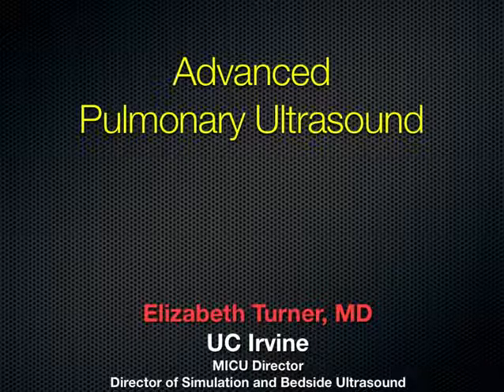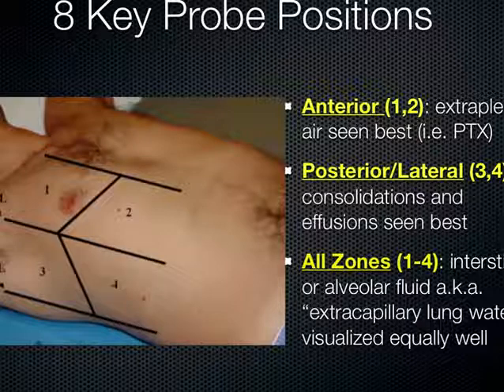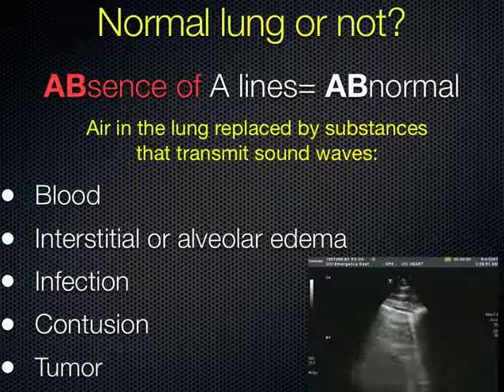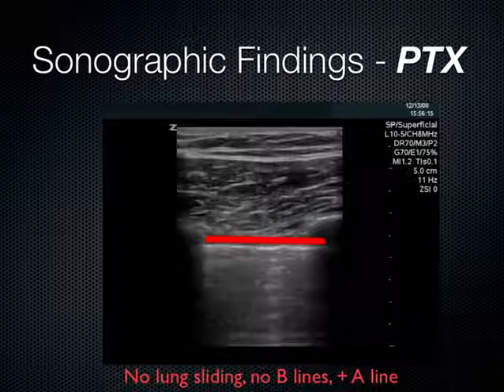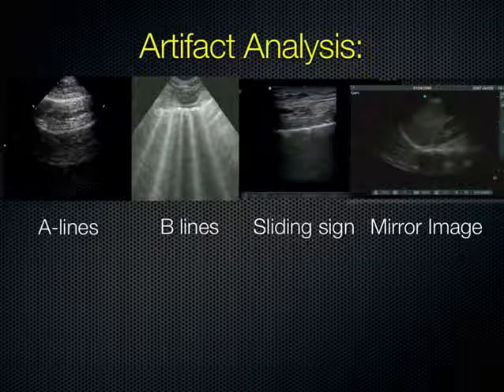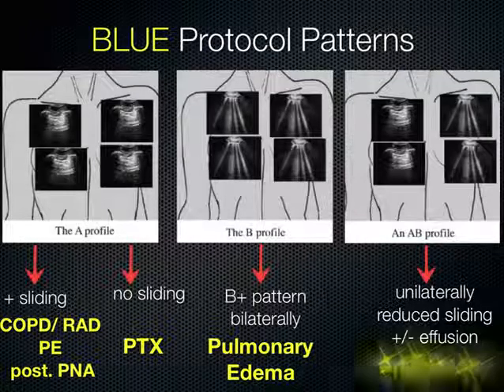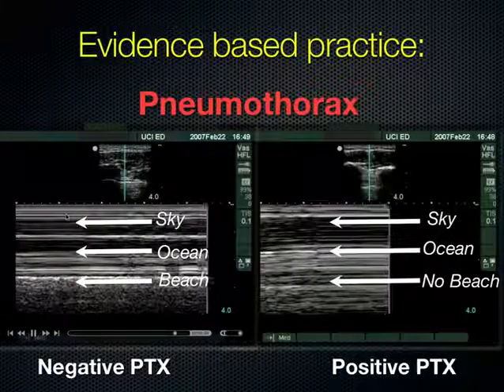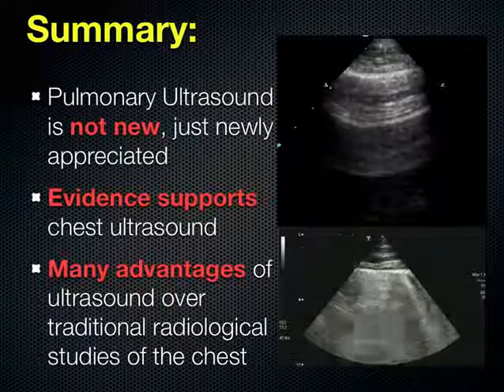clinical sonography │Lung Ultrasound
Lung Ultrasound
clinical sonography
liver sonography
diagnostic medical sonography
sonography video
medical video
sonography training